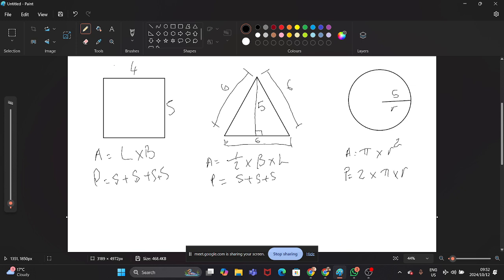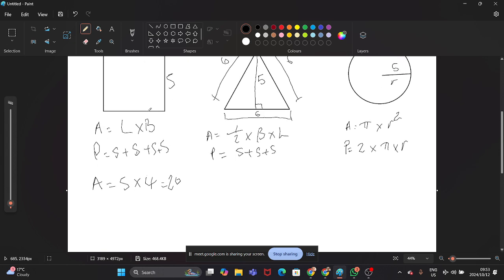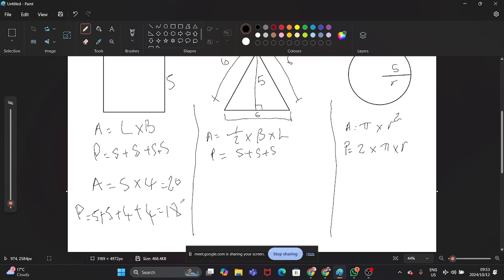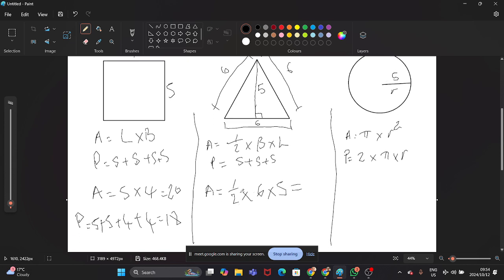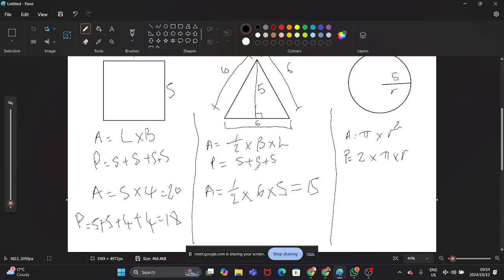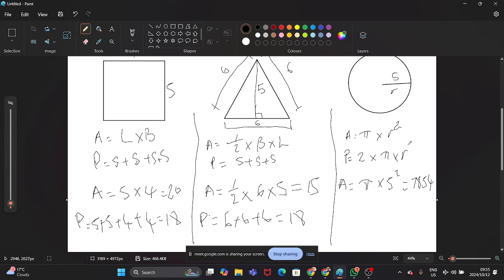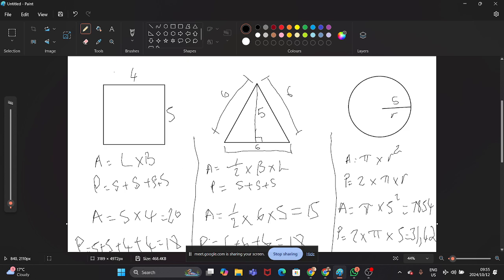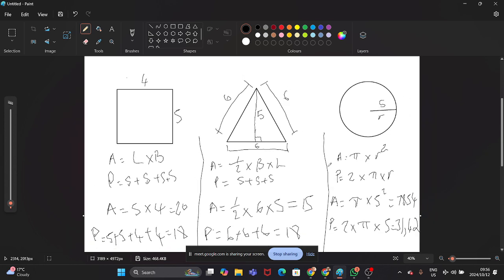Area And Perimeter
Area and perimeter of a circle, square and a triangle.